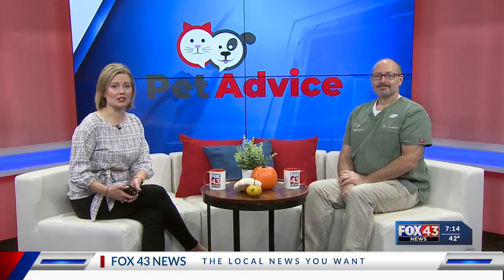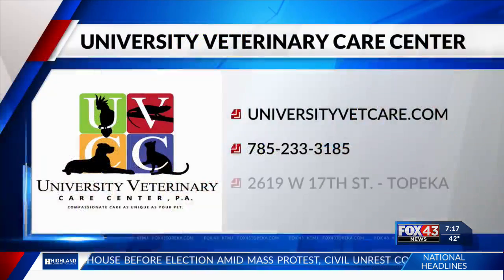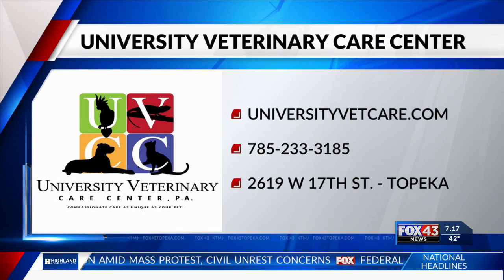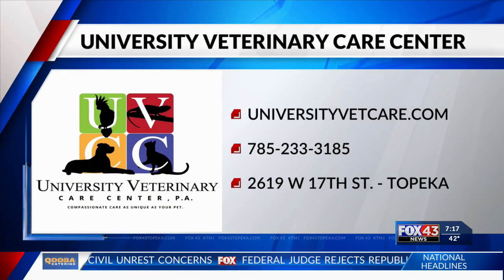Lumps and bumps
In this week’s Pet Advice, Dr. Travis Gratton with University Veterinary Care Center, talks about unusual lumps and bumps you may notice on your pet and when your pet should be examined by a veterinarian.